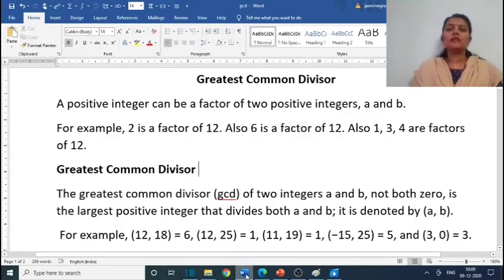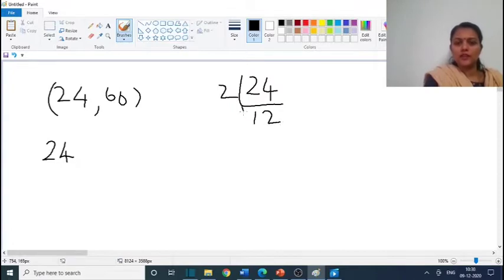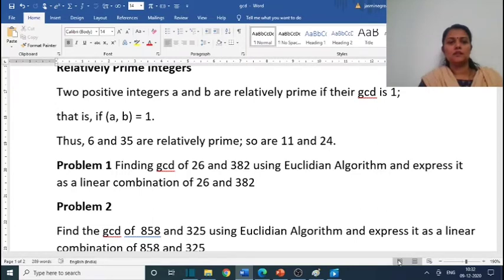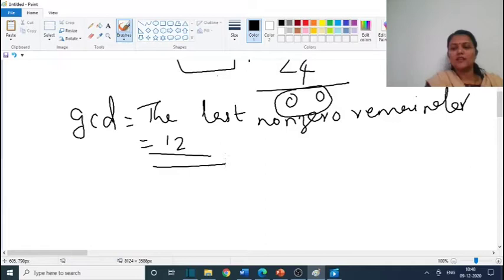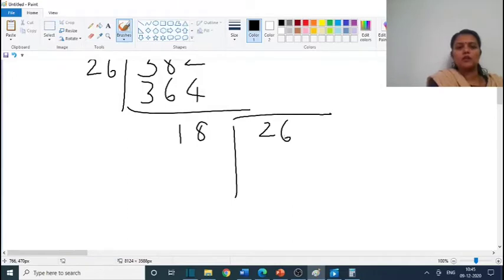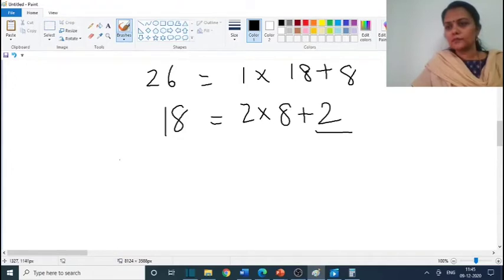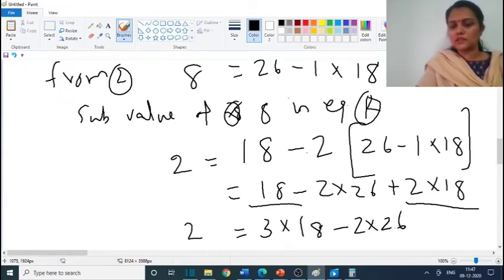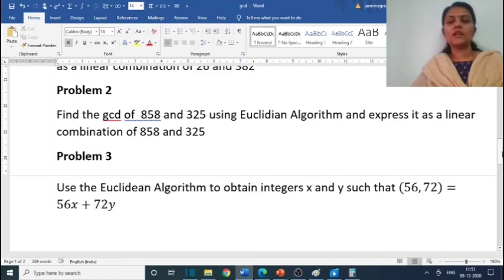gcd 1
In this video, concept of gcd and problem solving using Euclidean algorithm is explained